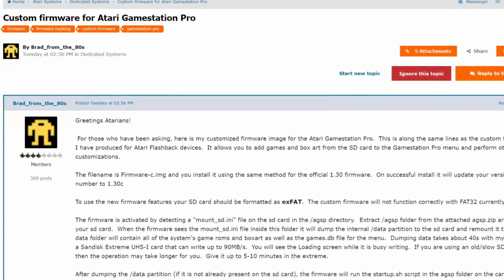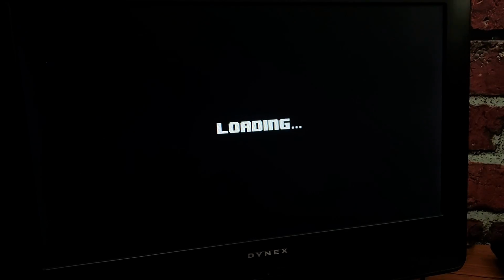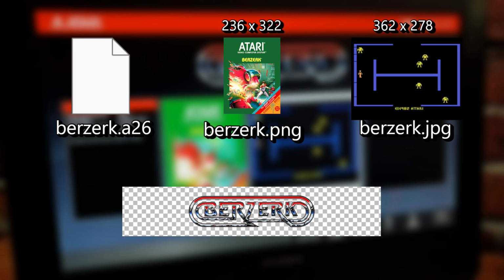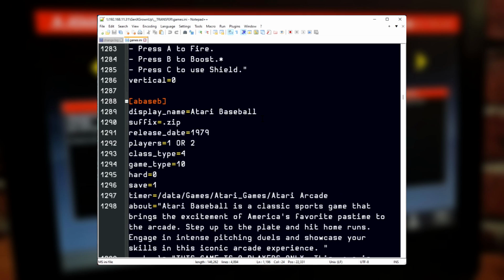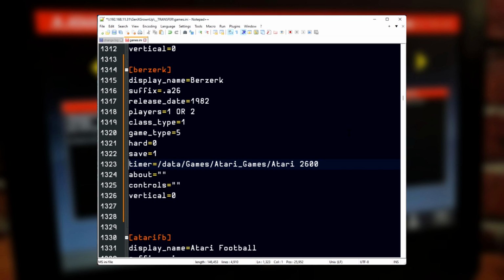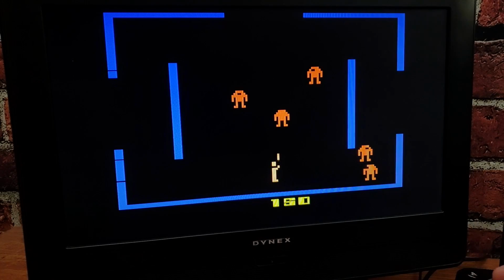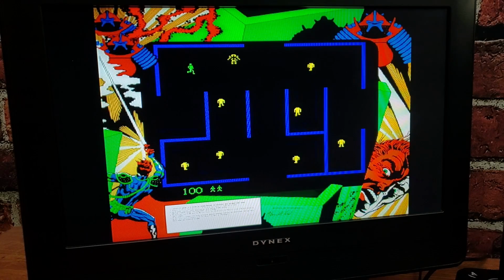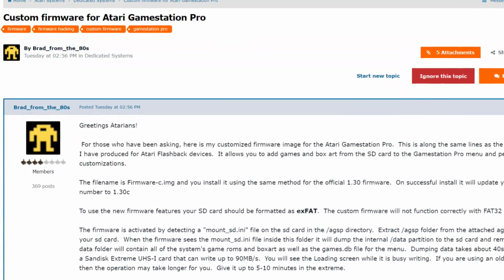Atari Gamestation Pro COMMUNITY Firmware Update & Customization Tutorial!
My Arcade released the Atari Gamestation Pro Q4 of 2023 and it has quickly become a hobbyist's playground as we find new ways to explore just how much can be done to expand upon what comes in the box. We knew it was only a matter of time before some community firmware came along, allowing us to customize the main user interface to add our own games and art to the stock game carousel. In this tutorial, we'll show you how to add your own games to the GSP's stock graphical menu!

NOTE: Updating the system firmware for any consumer device comes with a degree of risk. If a problem occurs during your update and the device becomes inoperable, contact the manufacturer for support.

Early access, custom emoji & more!

00:00 GSP Custom Firmware
01:40 Applying the Firmware
02:28 Environment Setup
03:20 Required Resources
05:50 Modify INI File
09:34 Results
11:50 Summary